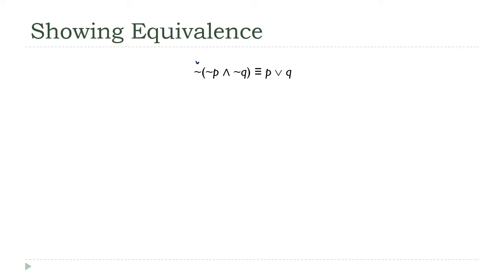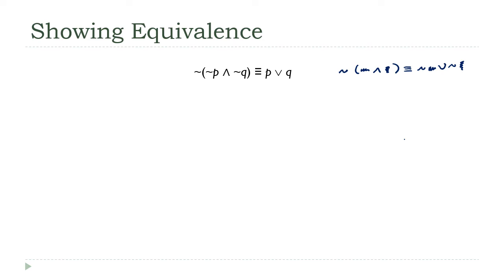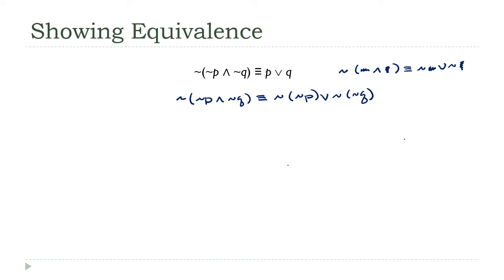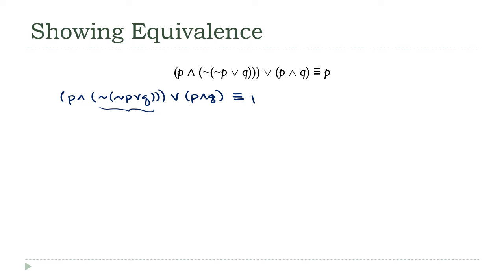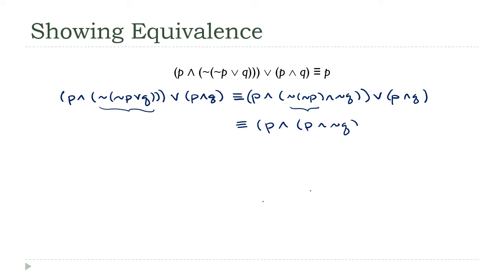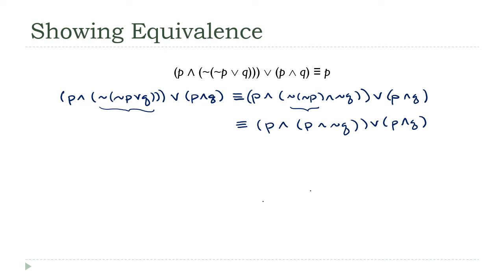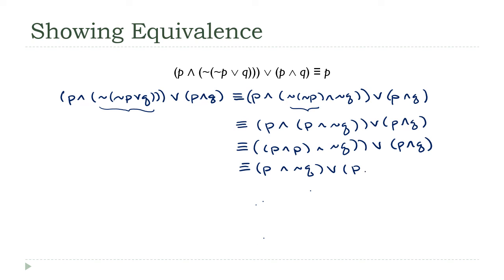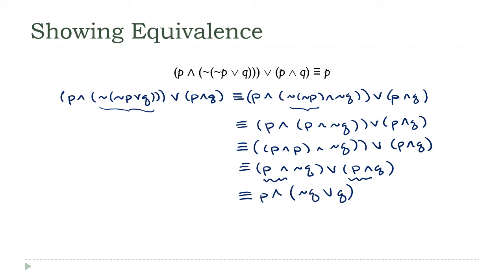Equivalent Statements, Part 2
The truth table method that we've been using up to now to show that two logical statements are equivalent gets the job done but it has its limitations.  Another, often more efficient method, uses known equivalences to "simplify" expressions.